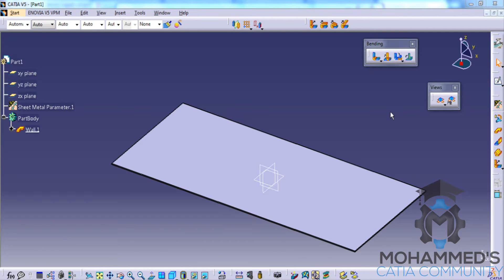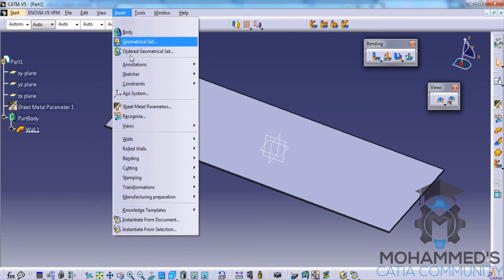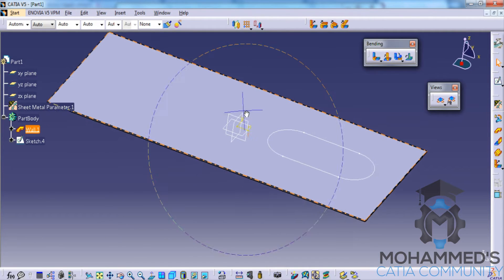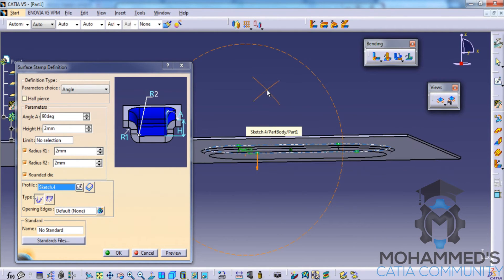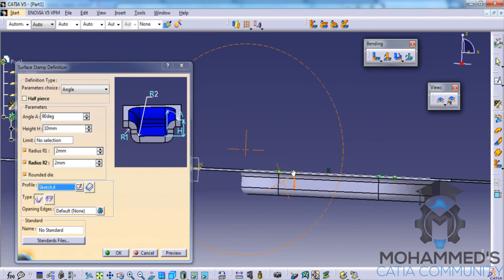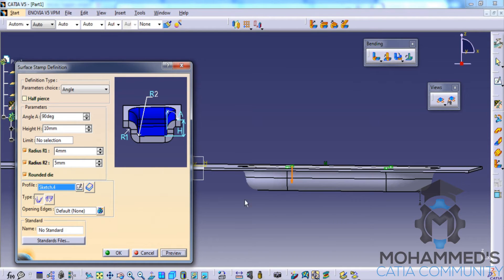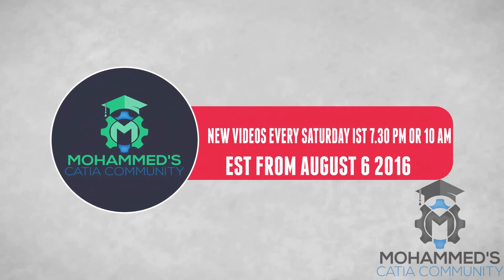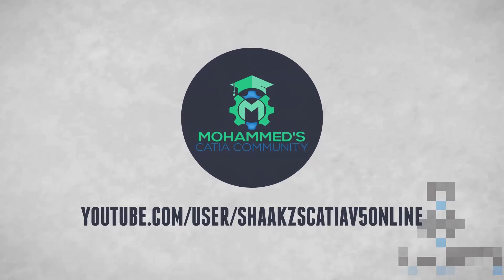Catia V5 BrushUp Video|Surface Stamping|SheetMetal Workbench|Mechanical,Automobile,Aerospace